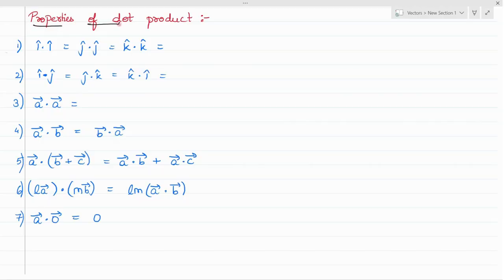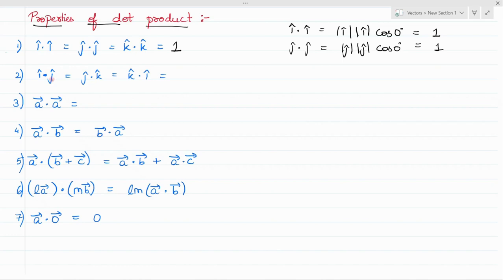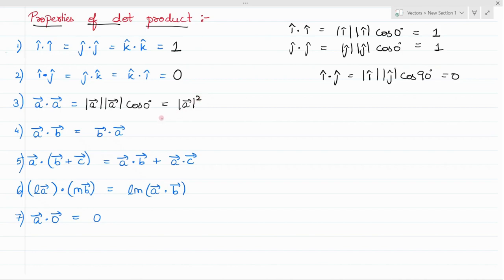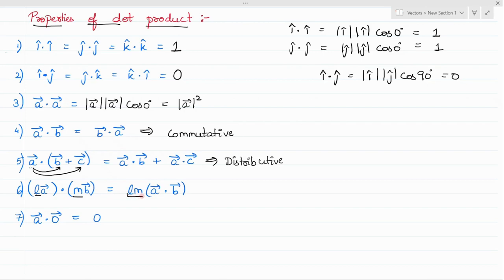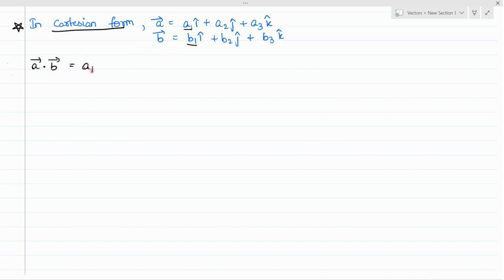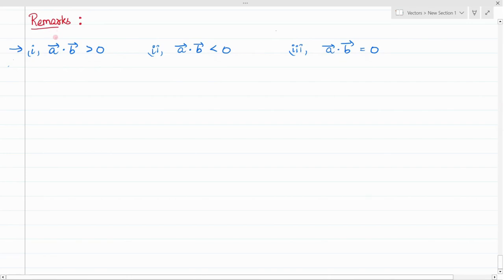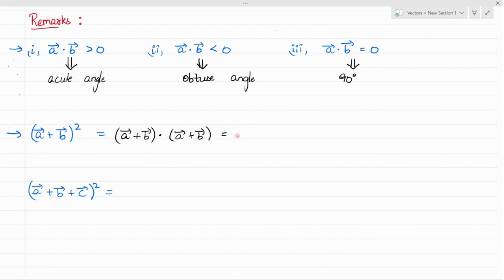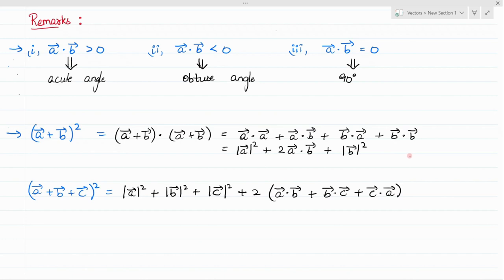Properties of Dot Product | Vectors | JEE, CBSE